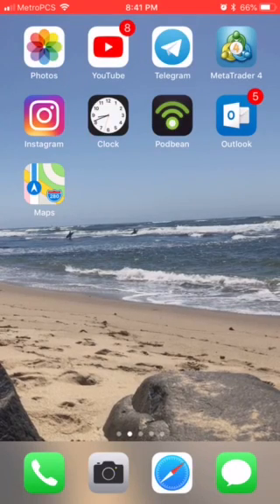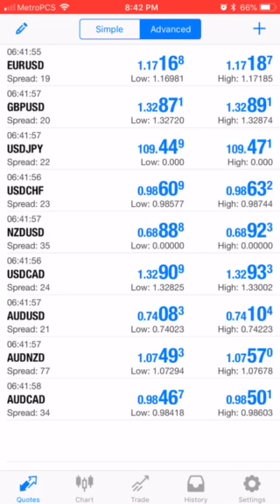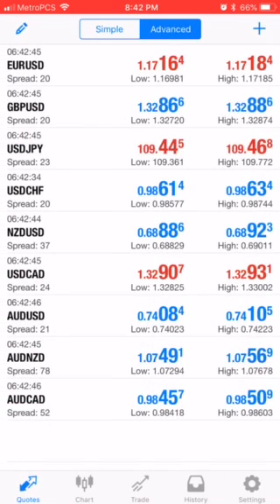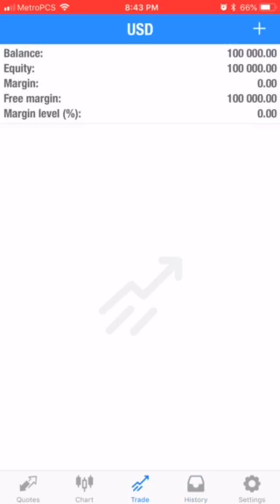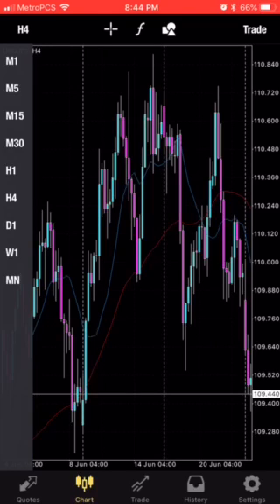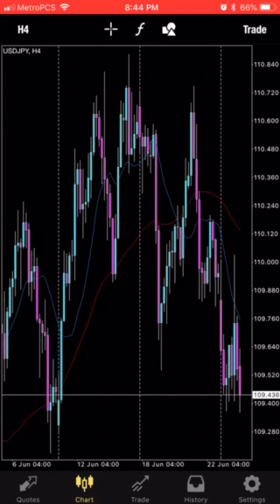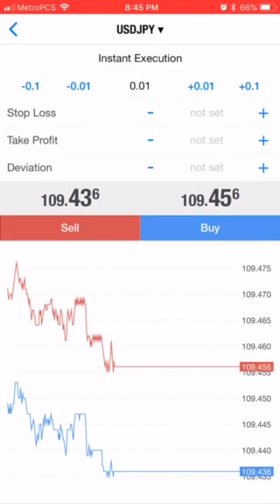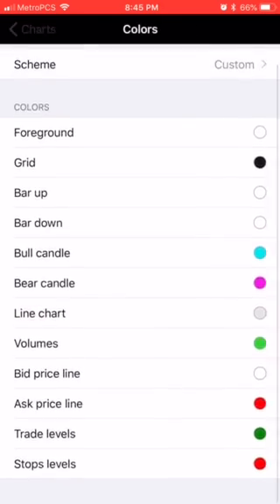How to get MetaTrader 4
Get MetaTrader 4, Noob download tutorial for MetaTrader 4, setup MetaTrader 4, demo account MetaTrader 4, place forex trades on MetaTrader 4